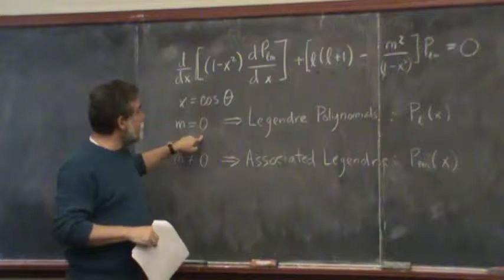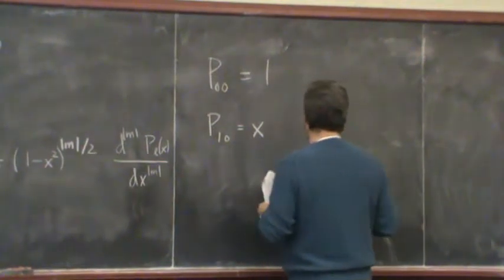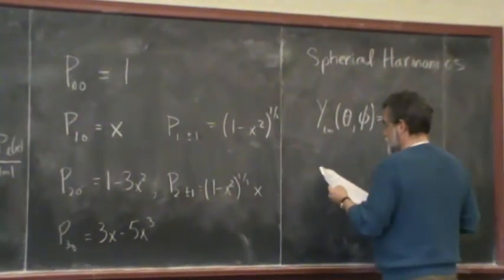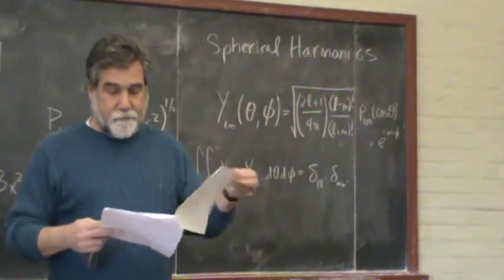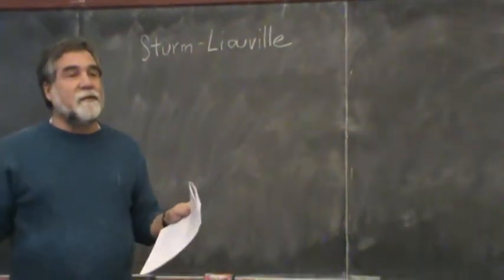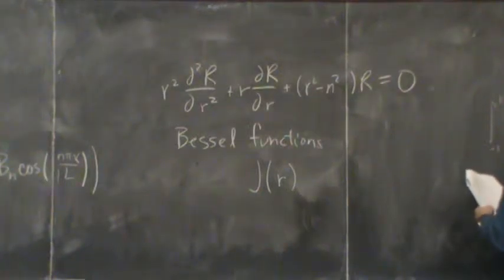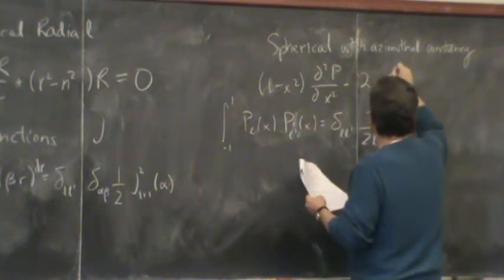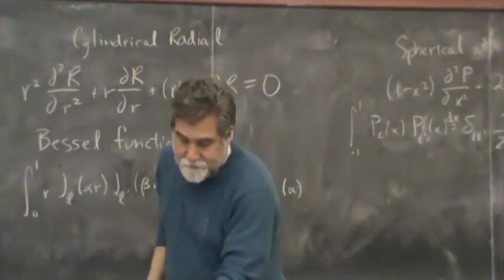Lecture 6 (Part 1)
Now with special guest appearence of my good friends hand waving hello to himself!
Also said person will be giving minor commentary, enjoy.